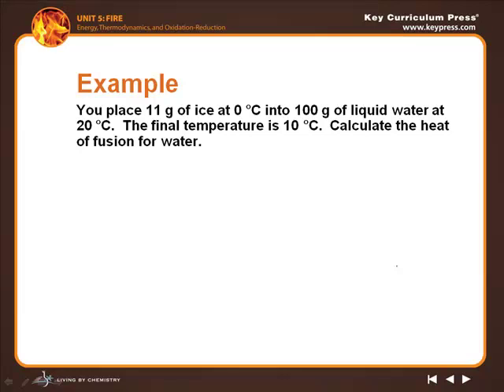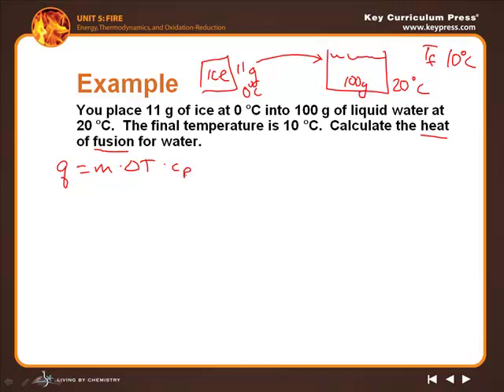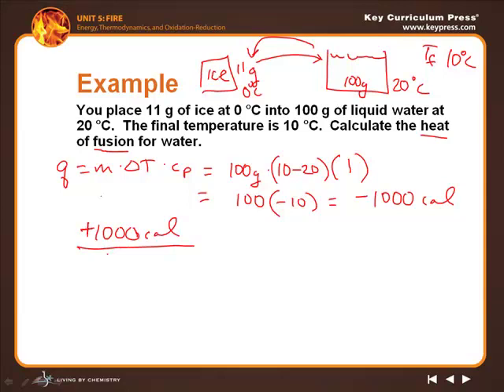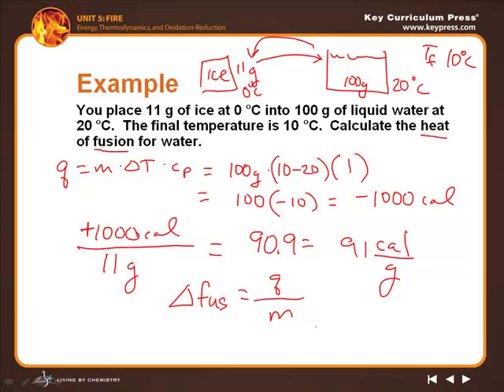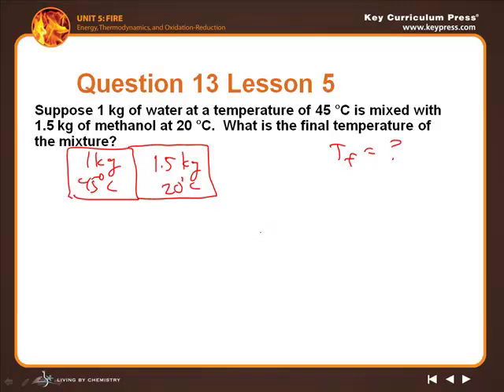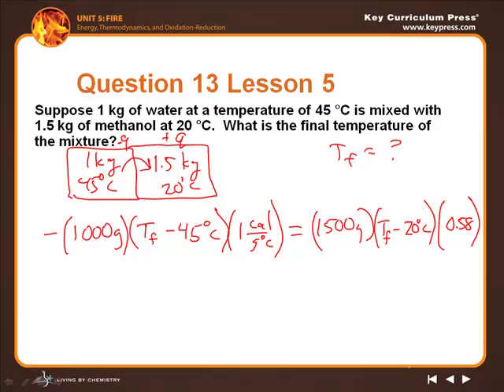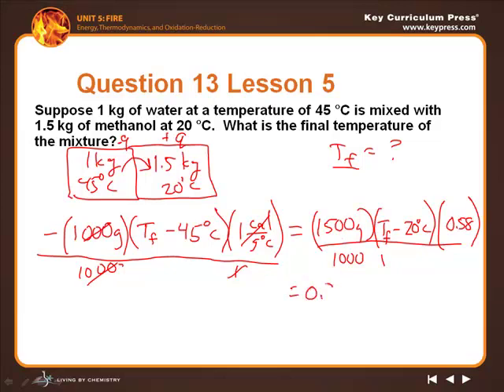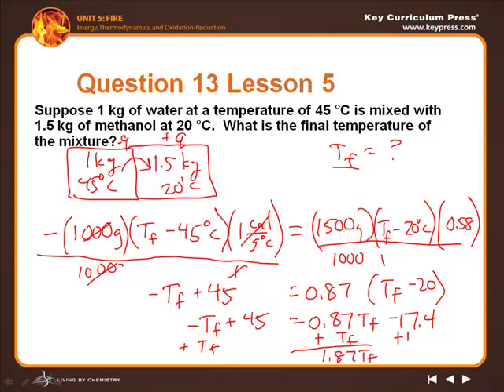Chemistry 12/14 Specific Heat-Latent Heat Part 2.mp4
Chemistry Specfic Heat Capacity and Latent Heat pt.2